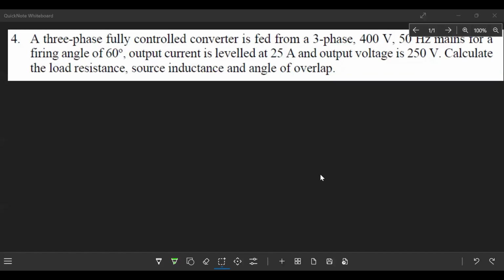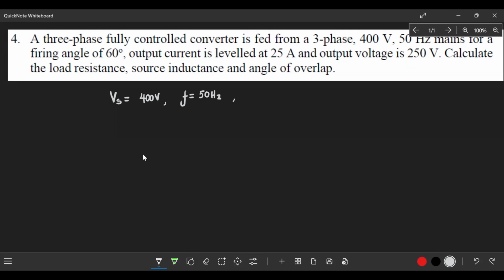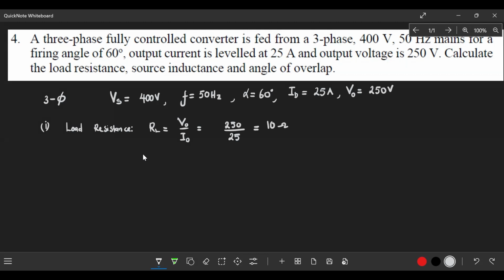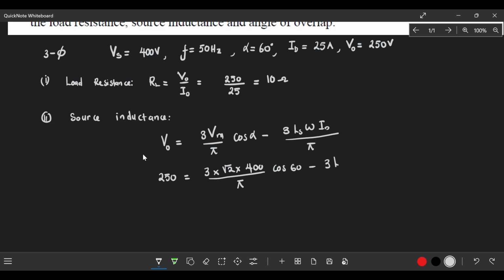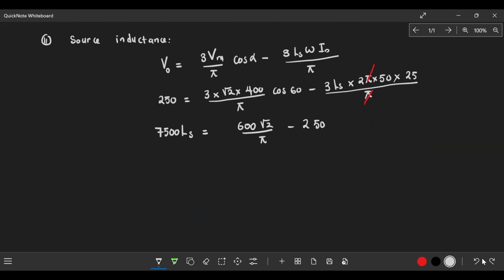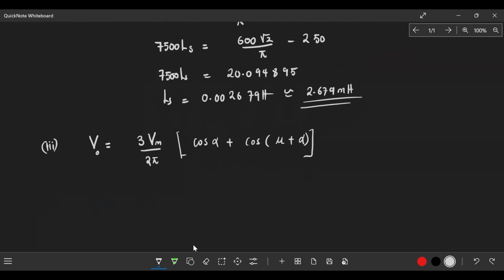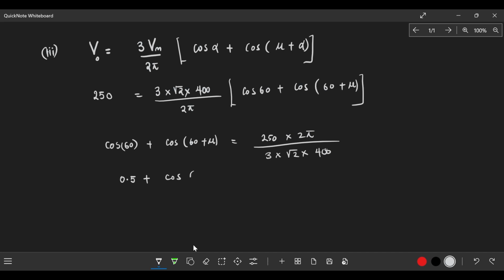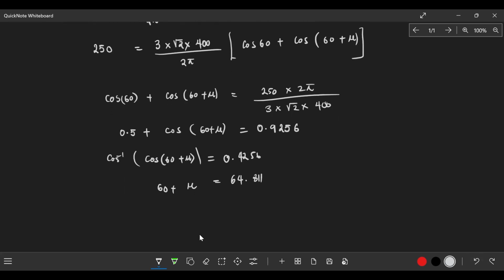EFFECTS OF SOURCE INDUCTANCE ON 3 PHASE FULL CONVERTER PART 3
A three-phase fully controlled converter is fed from a 3-phase, 400 V, 50 Hz mains for a firing angle of 60o, output current is levelled at 25 A and output voltage is 250 V. Calculate the load resistance, source inductance and angle of overlap.